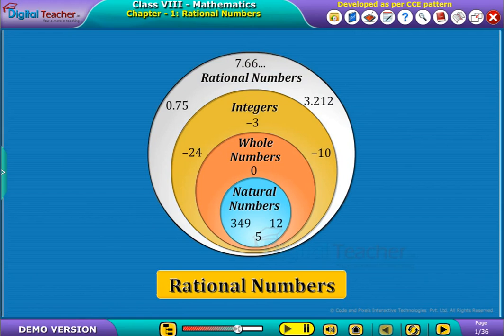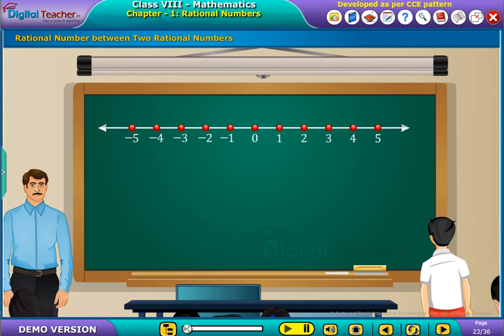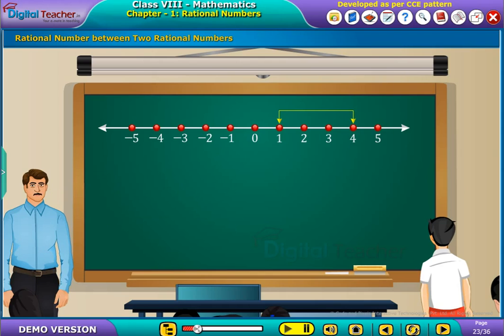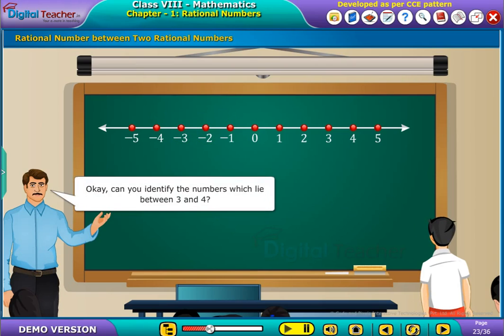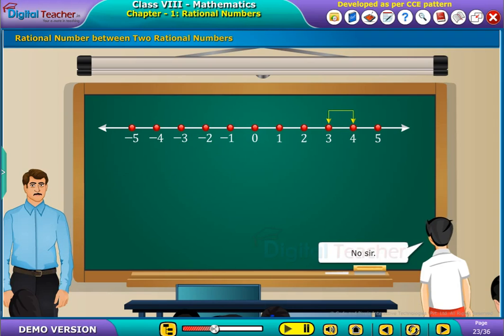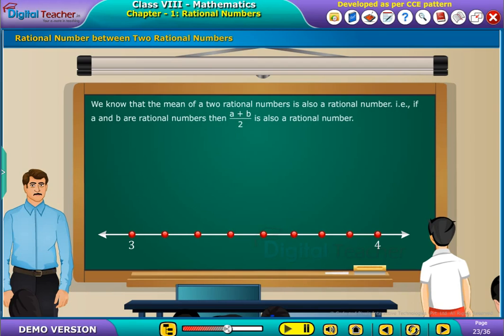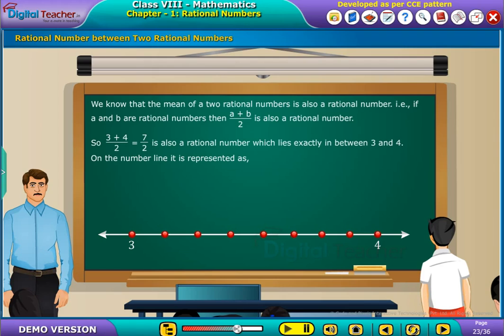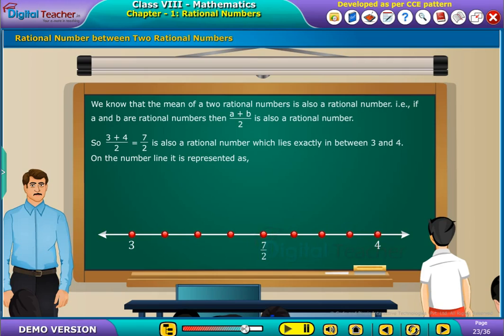Rational Number between Two Rational Numbers, Class 8 Maths